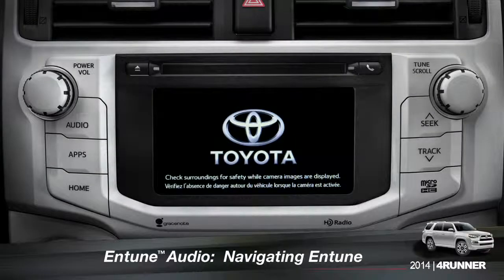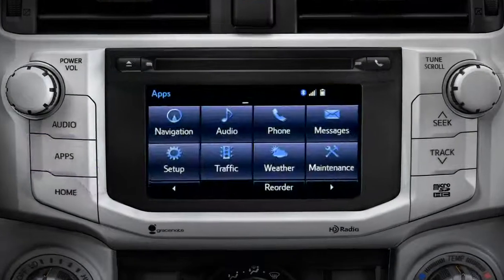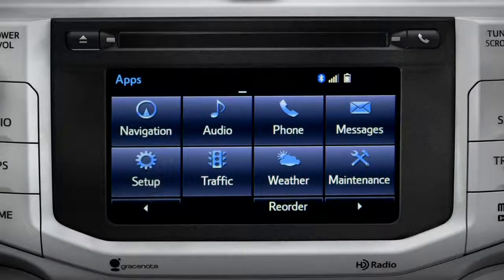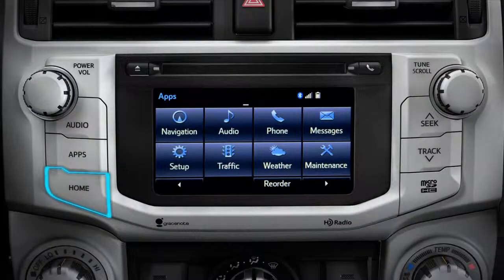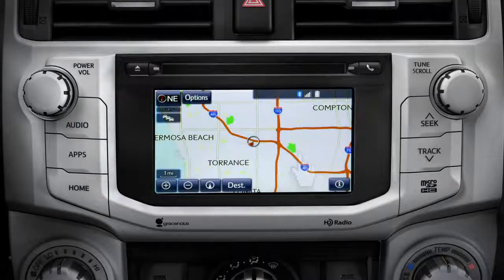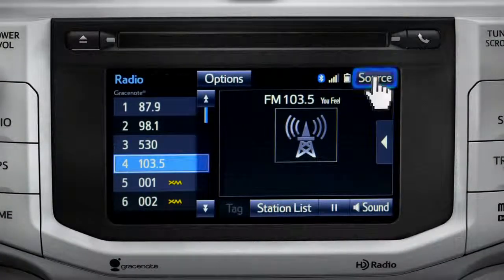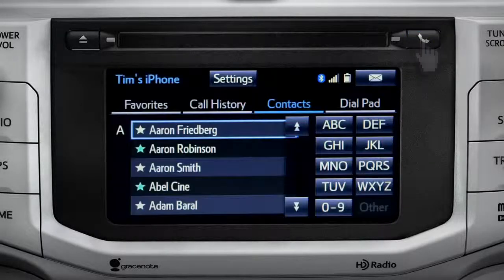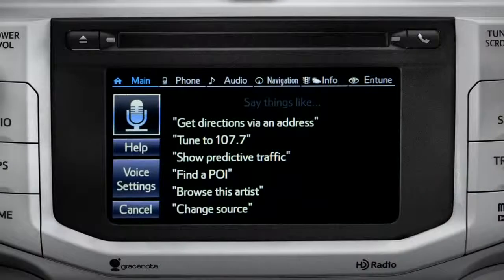2014 4Runner Navigating Entune™